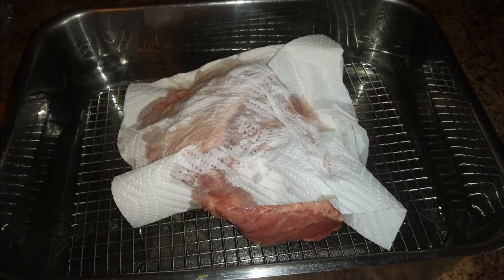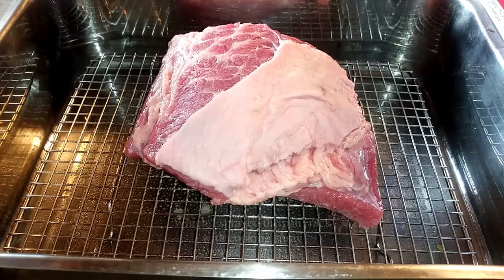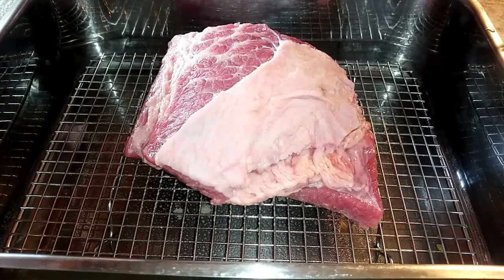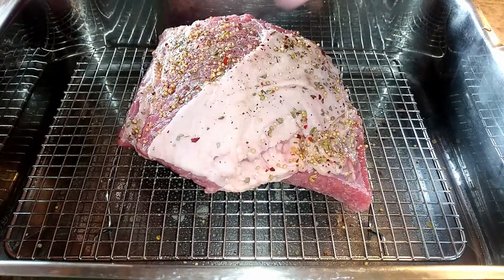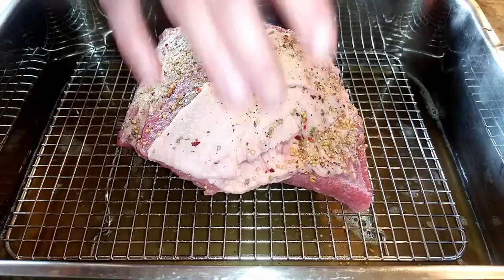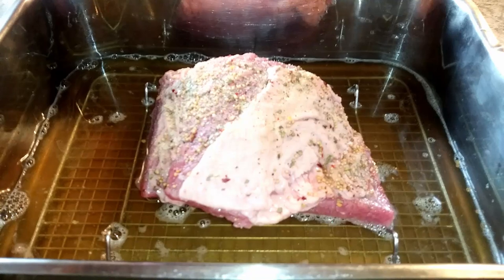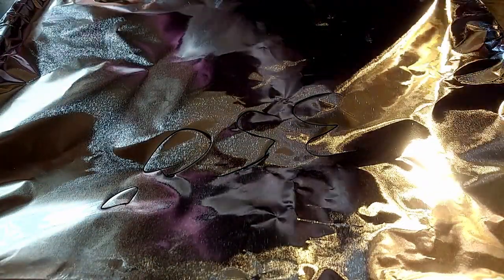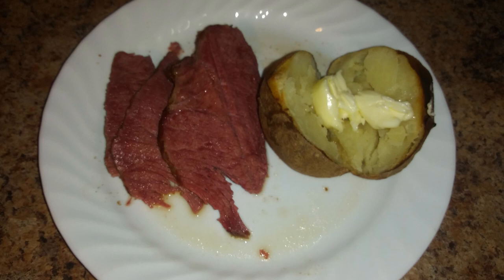Baked Corned Beef..Done The Right Way!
This Brisket will become so tender and full of flavor, with a delicious broth to complement this dish. Very easy to do..

Here is my New England Corned Beef Boiled Dinner Video

... Storage Bags
... Splatter Pan Screen
... Stone Cookware Set 10 Piece